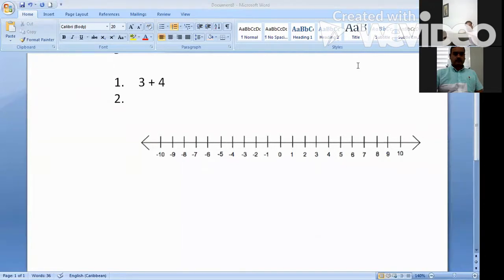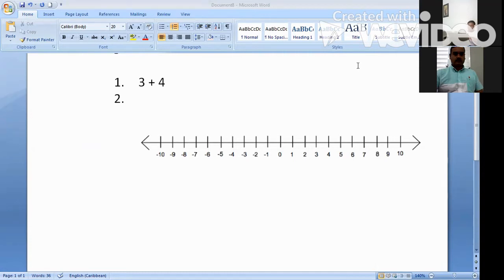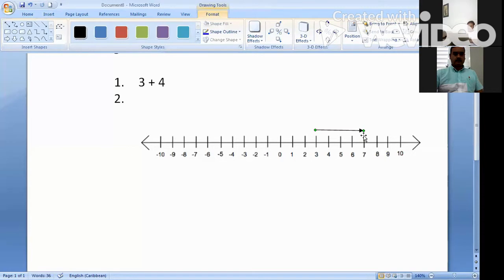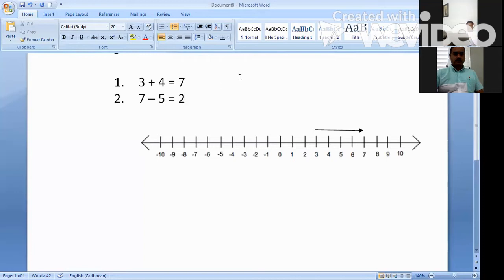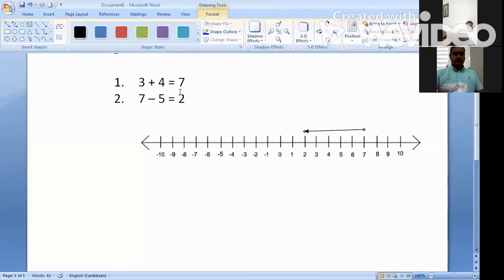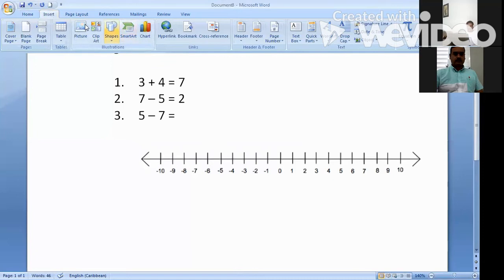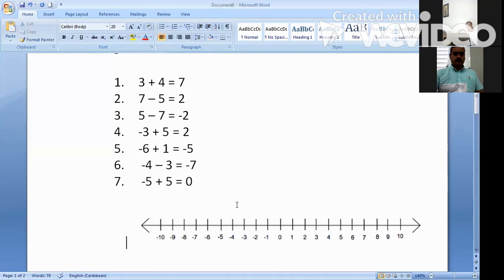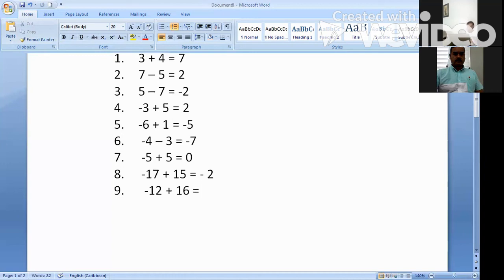WEEK 1 (ADDING AND SUBTRACTING INTEGERS)